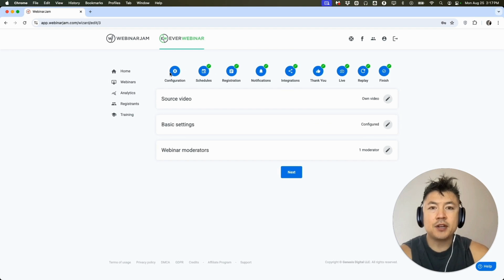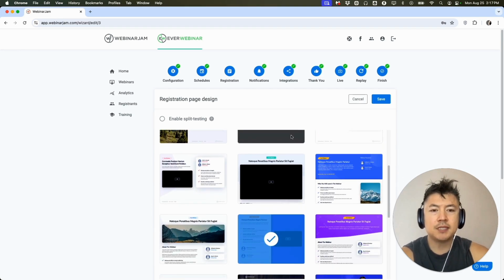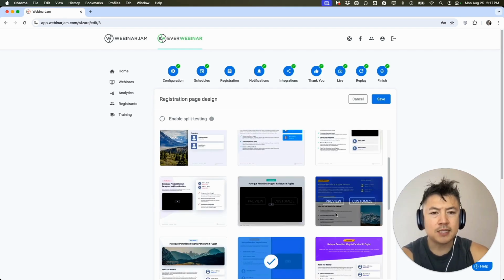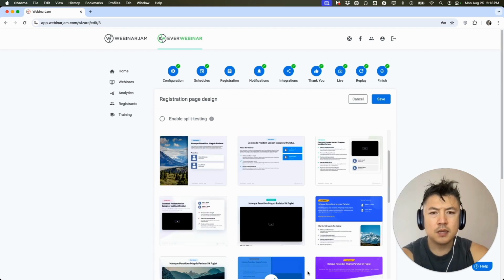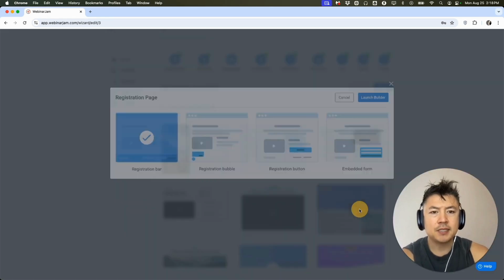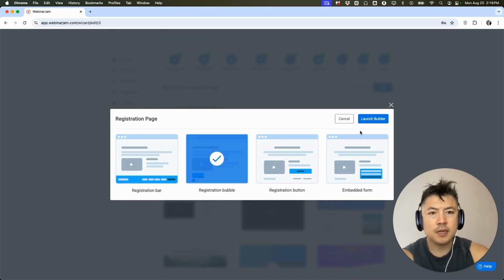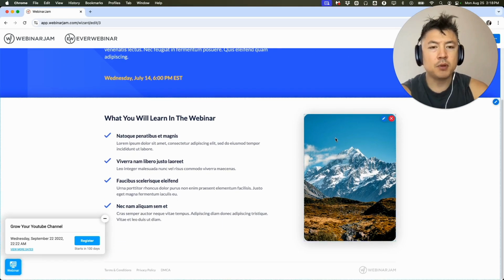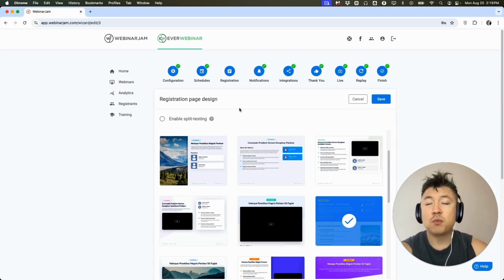✅ How To Add Image To EverWebinar Registration Page 🔴